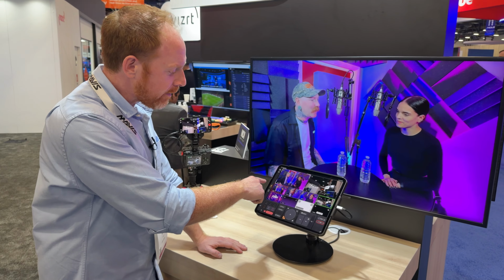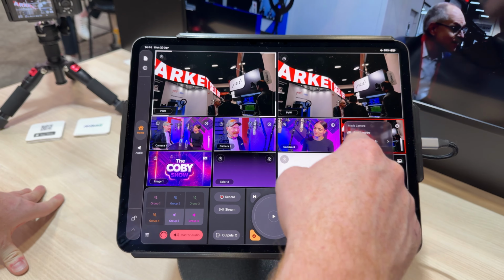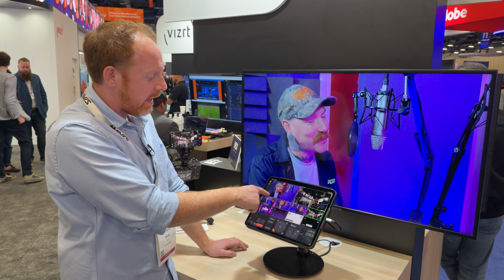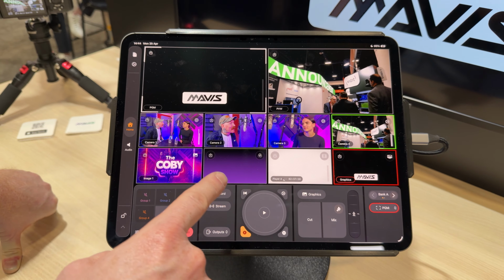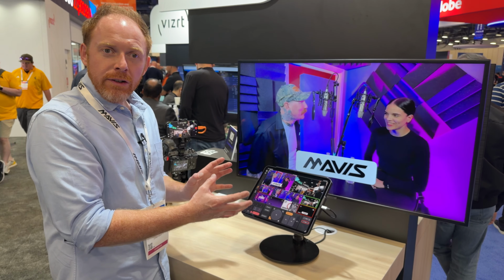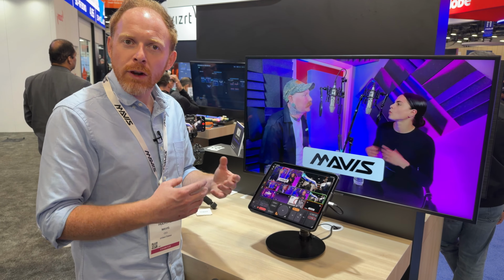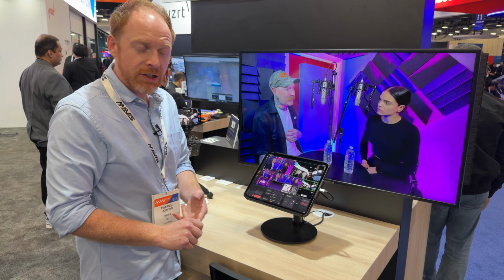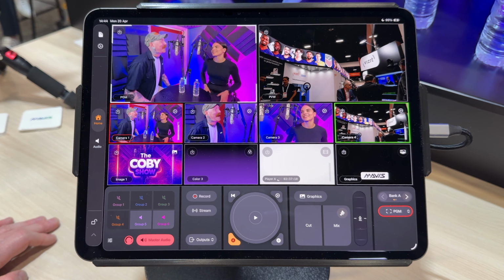Check out Mavis Studio at NAB 2026 : Full Live Production on iPad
In case you missed us at NAB 2026, here is a quick look at the brand-new Mavis Studio, our newly-launched live production app built for iPad.